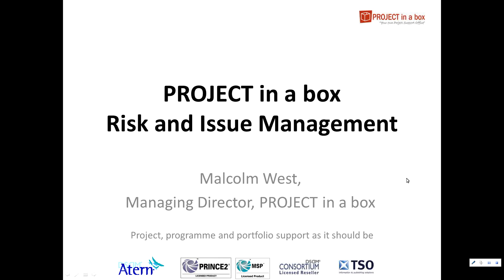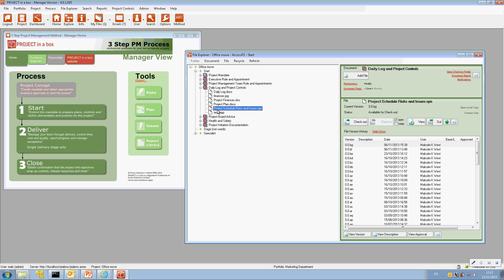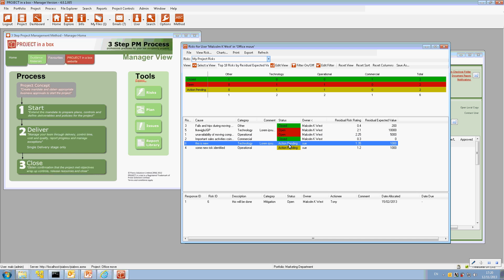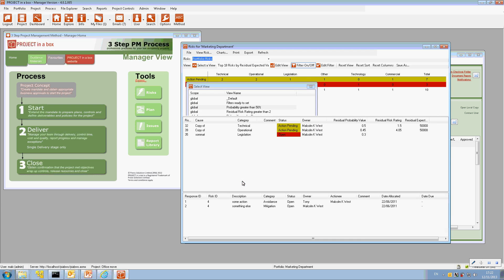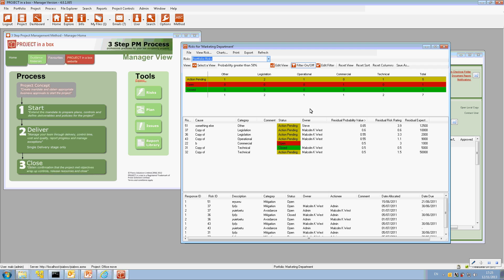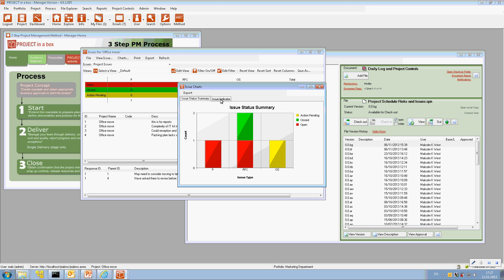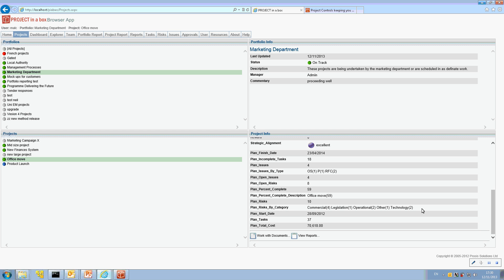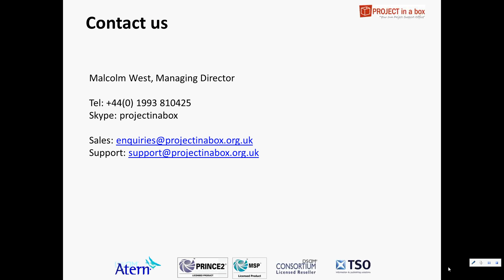Risk and Issue Management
managing risks and issues with STE and EE version 4.0